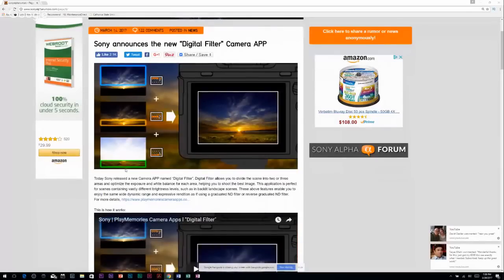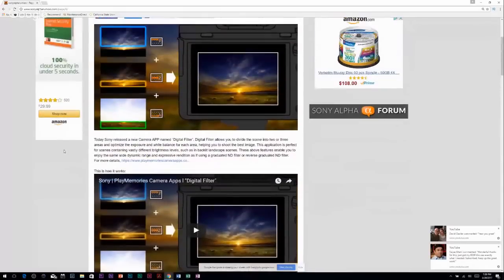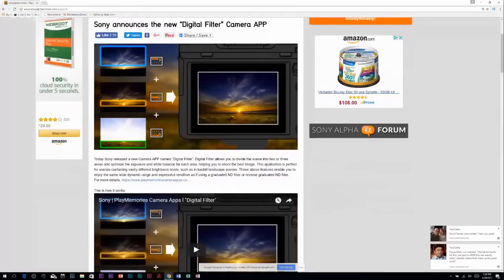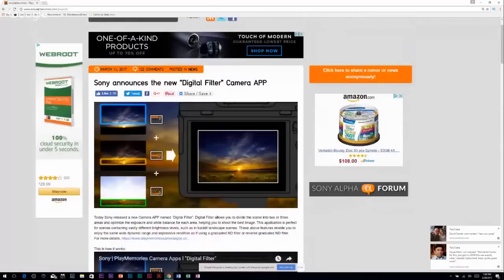🔴Monday Live: Sony Sensors, Sigma 135 f1.8, Sony 100-400mm FE w/Jason Vong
Every Monday night, Jason Vong and I will be putting together a weekly podcast-like LIVE show on YouTube! We will be presenting camera news and answering any questions so tune into our discussion!